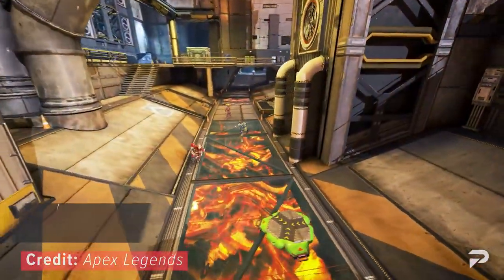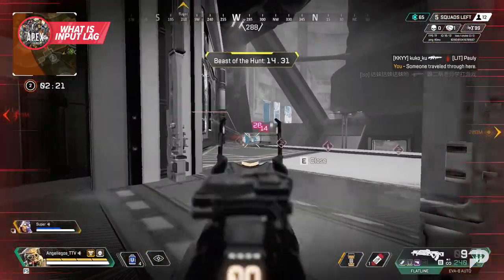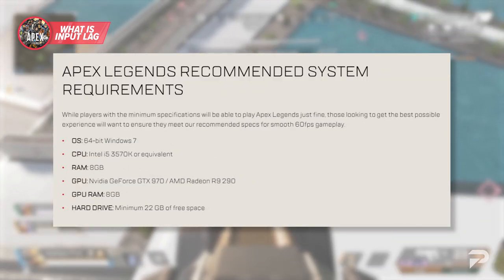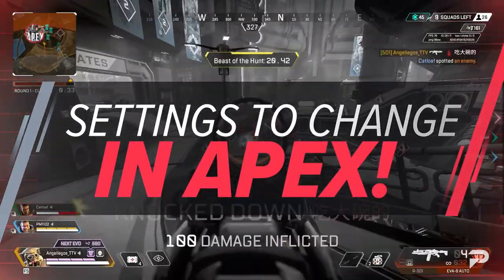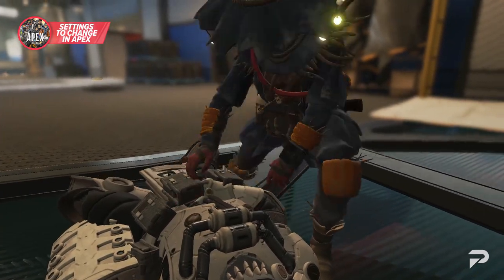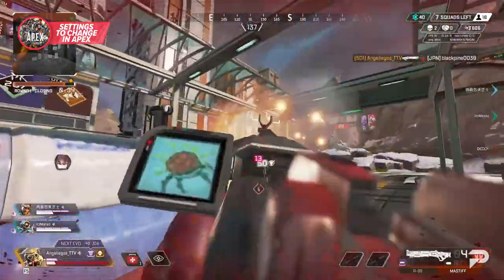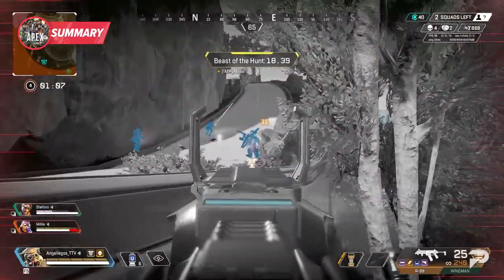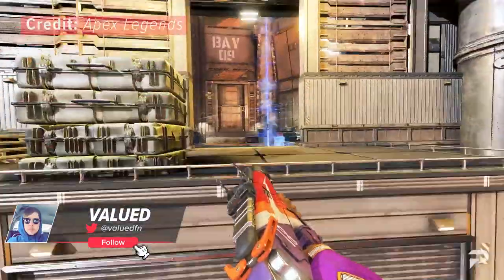STOP LAGGING IN APEX LEGENDS! (The Ultimate Guide to Better FPS & Input Delay) [Apex Legends]